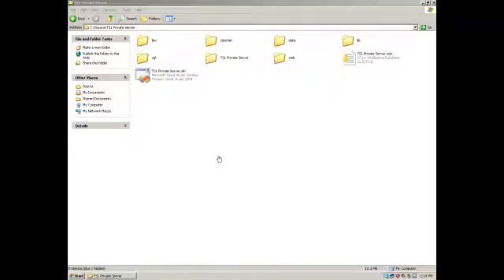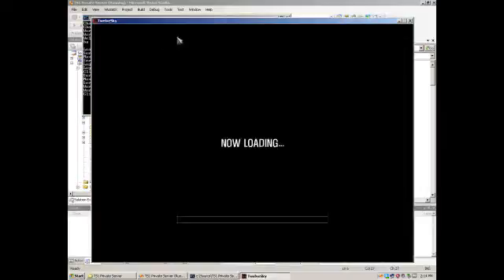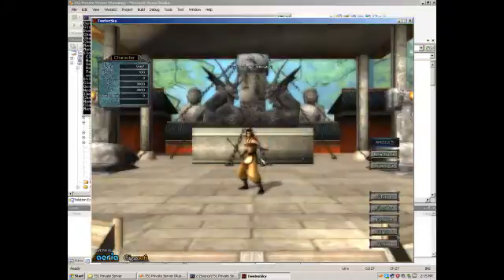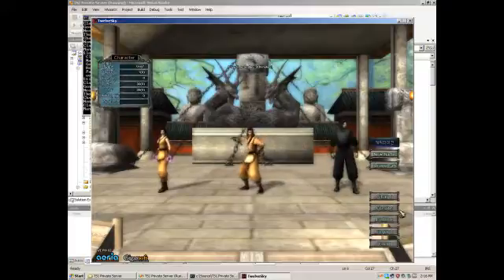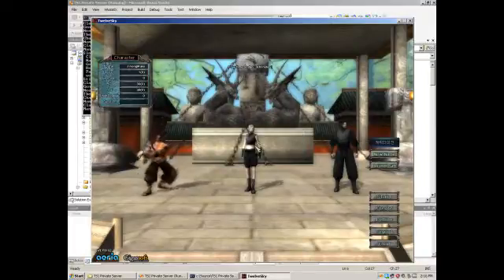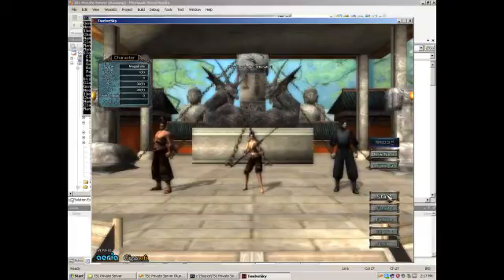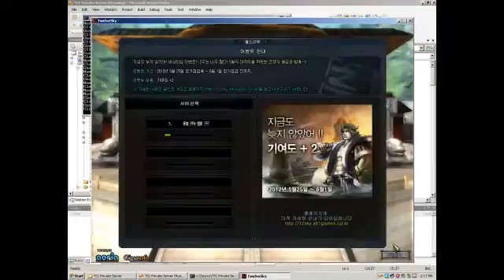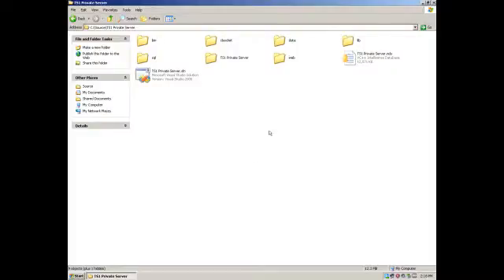TS1 Pserver Progress - 2012-06-01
[Edit: This is a very old video, our servers no longer in C++.

Tri407tiny & MegaByte proudly present
TS1 Private Server Progress as of 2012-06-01

Our server can let the client login, create characters and delete characters. It can do game start however the world server is still being developed.

It will take some time to get loading into world working as there is a lot of data to work out. And having the game in korean does not really help! lol!

Please fill out this poll for some ideas on TS1 pserver.